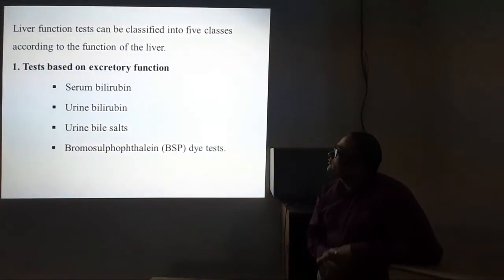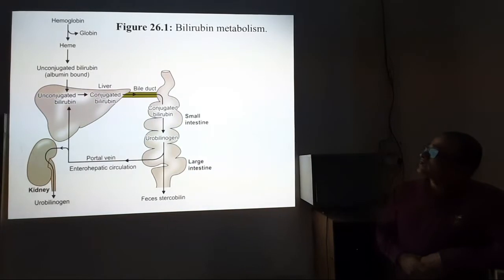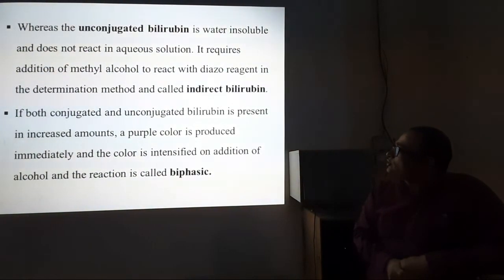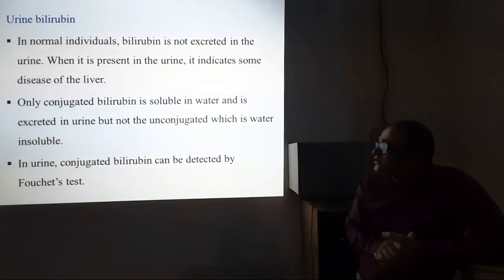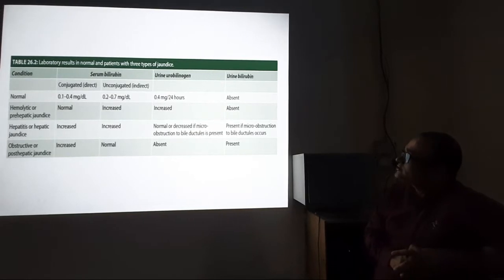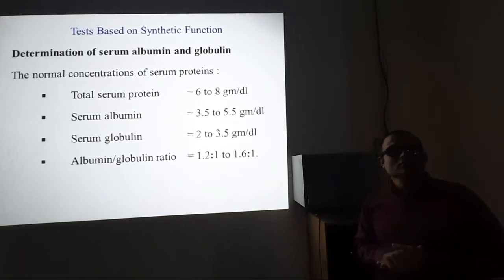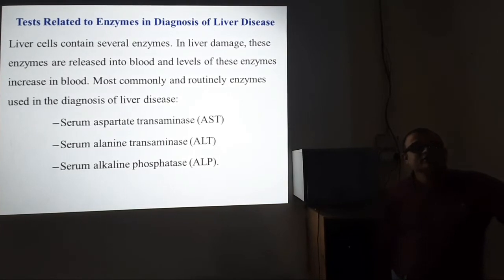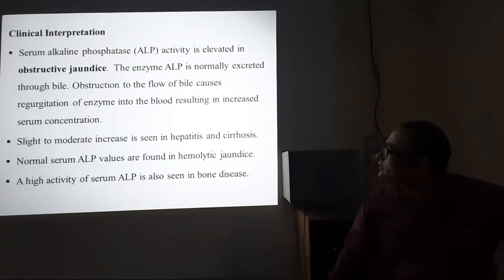"LIVER FUNCTION TEST" by DR. HEMKANT PATIL